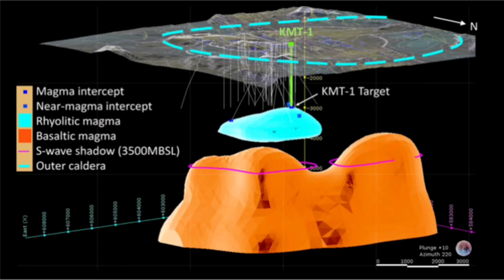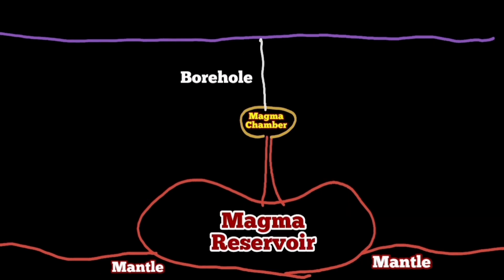Borehole Hit The Magma: Punching A Hole To Reach Magma Chamber, Iceland Krefla Fires, Geothermal